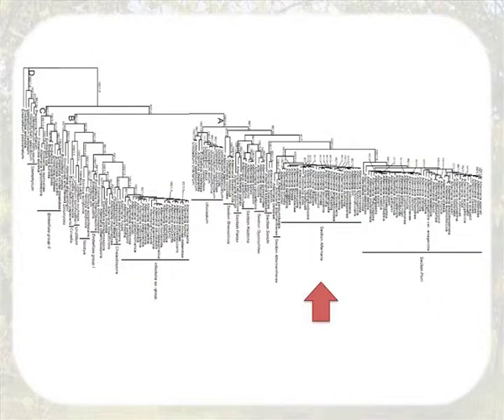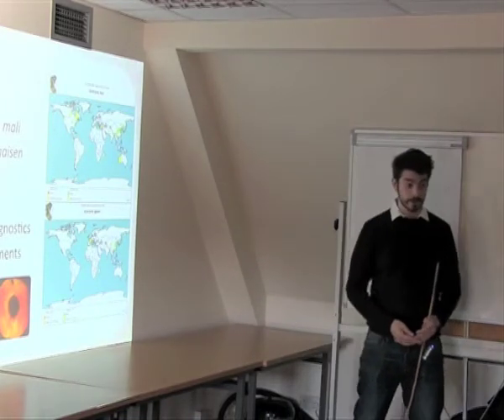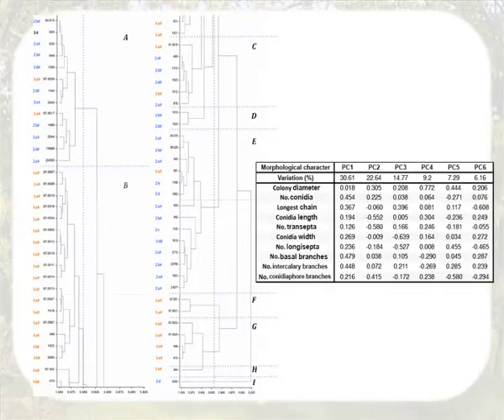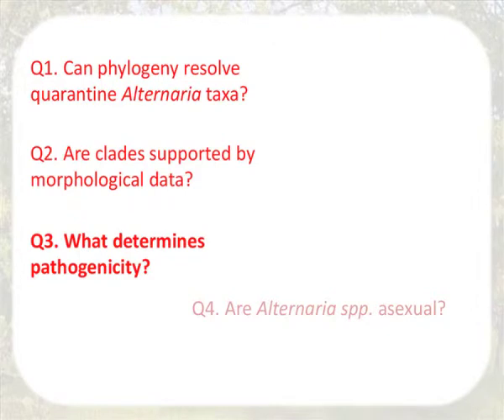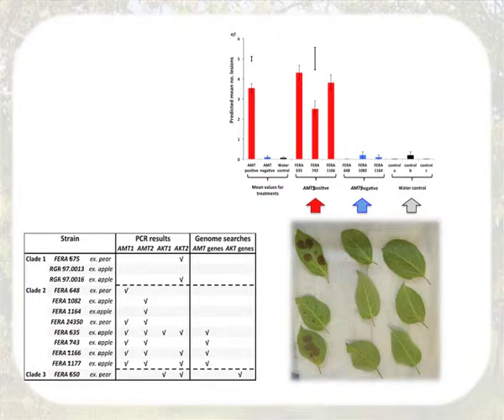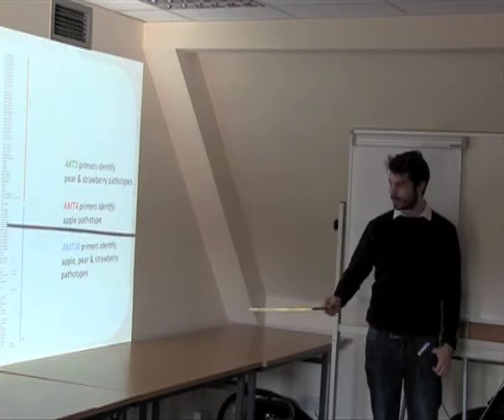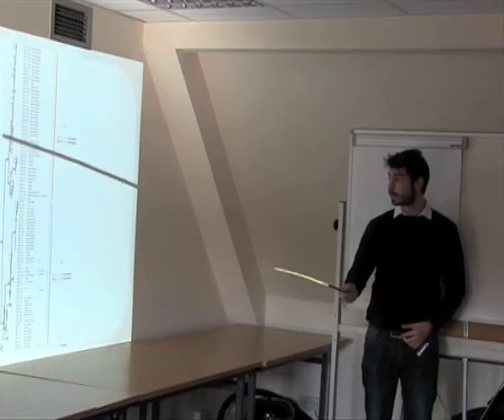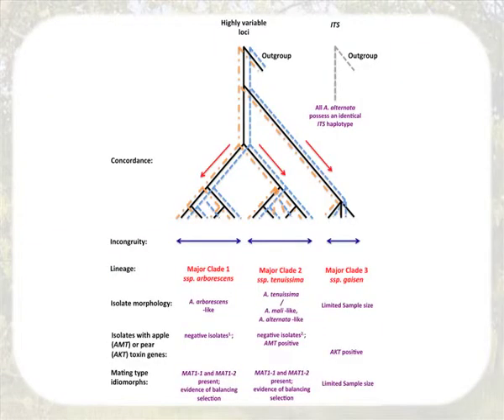Alternaria leaf spot pathogens Dr Andrew Armitage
One of the EMR collection of seminars